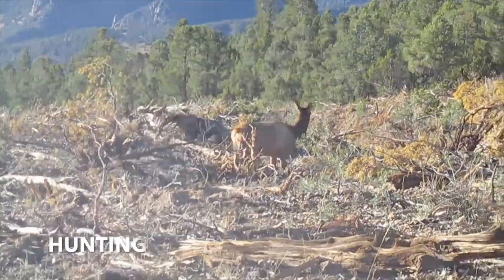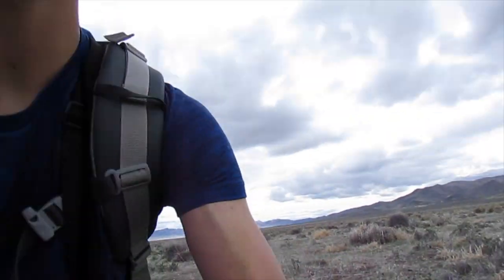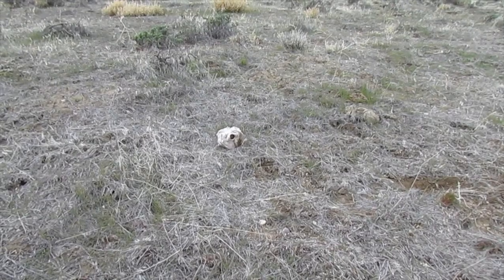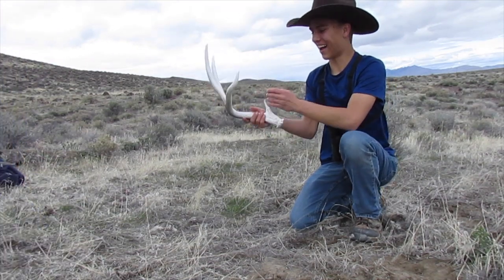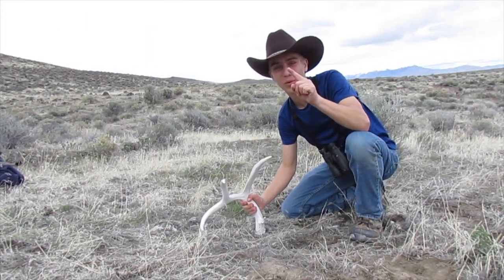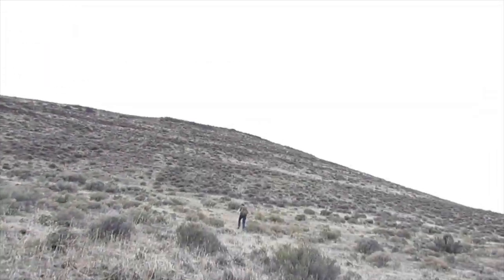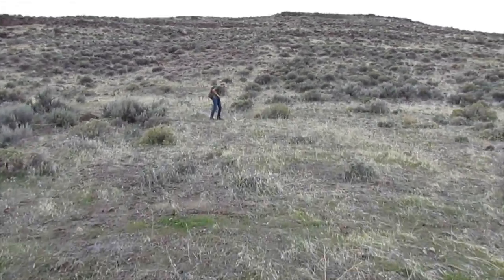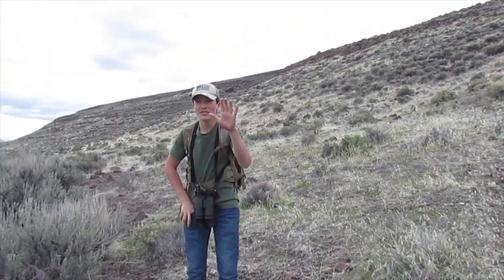MONSTER MULE DEER SET - The Best Shed Hunt Of My Life! (Nevada Shed Hunt 2019)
The first successful shed hunt of my life. Me and Easton headed out to the deserts of Nevada to look for some big mule deer sheds, and, we did! watch the whole video to see us match up this big mule deer set.

Follow me on fishbrain @ Wild_Warner_Outdoors